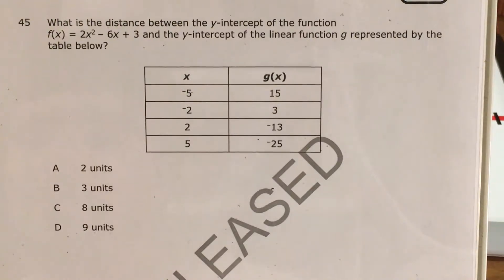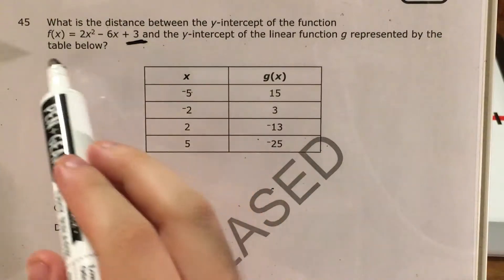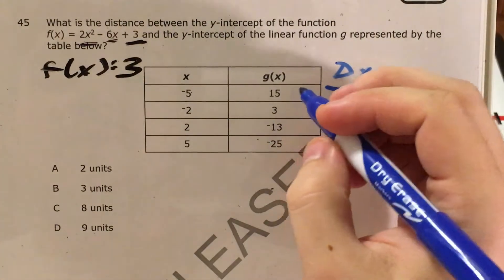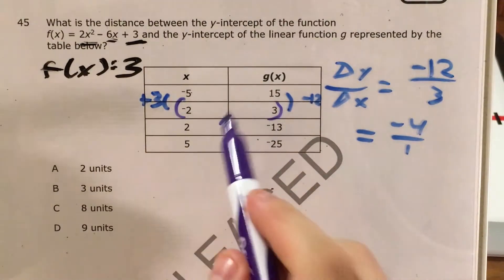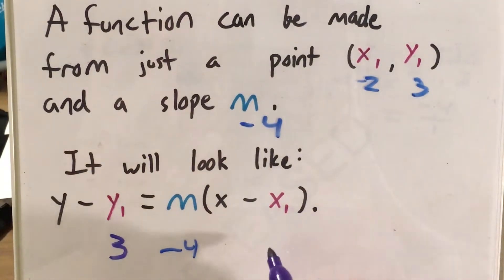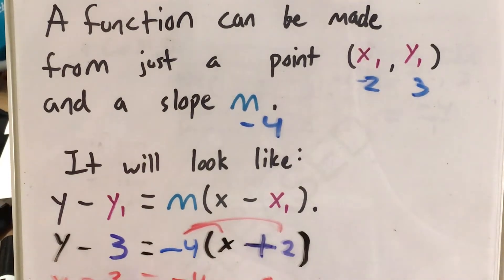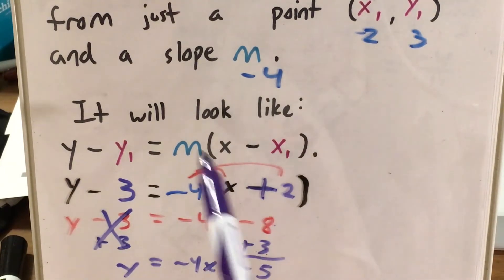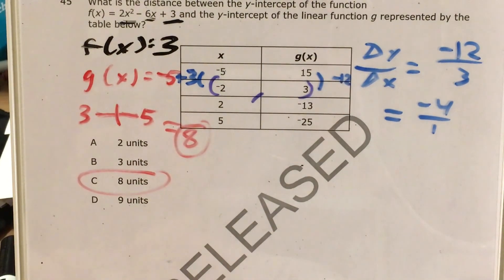NC Math 1 Released question 45 (released 2018 - 2019)